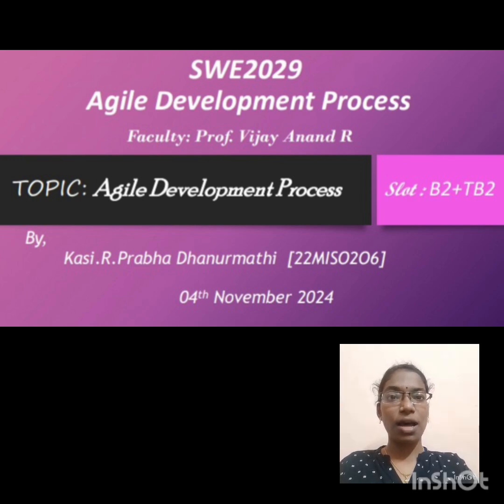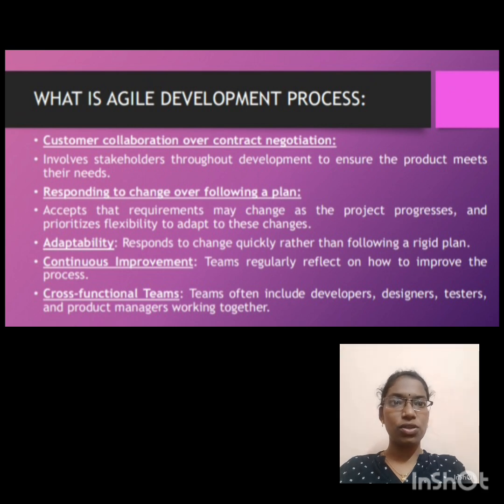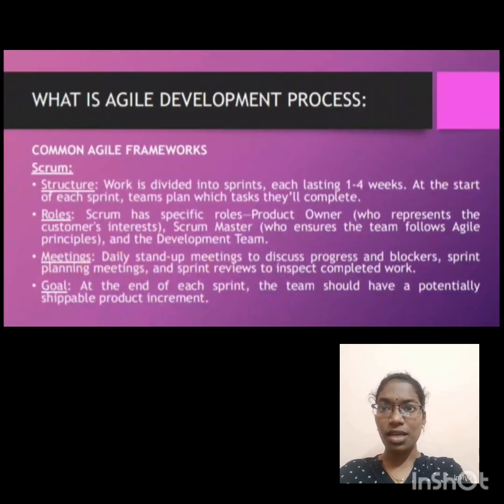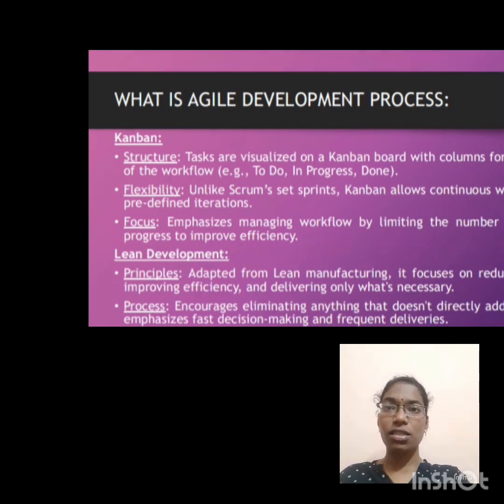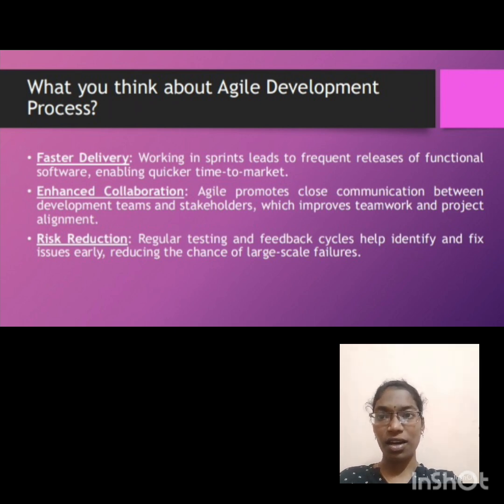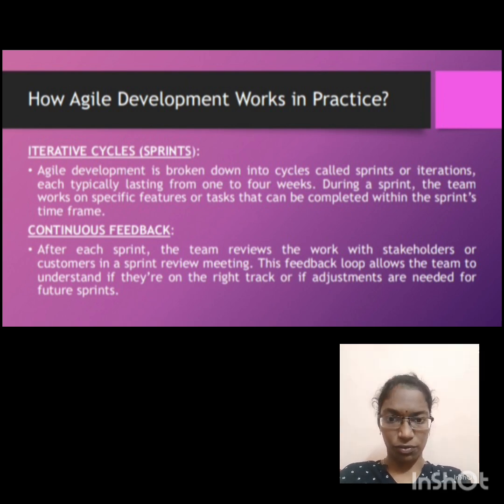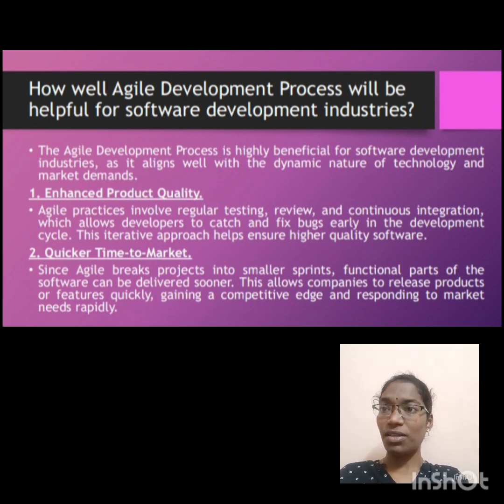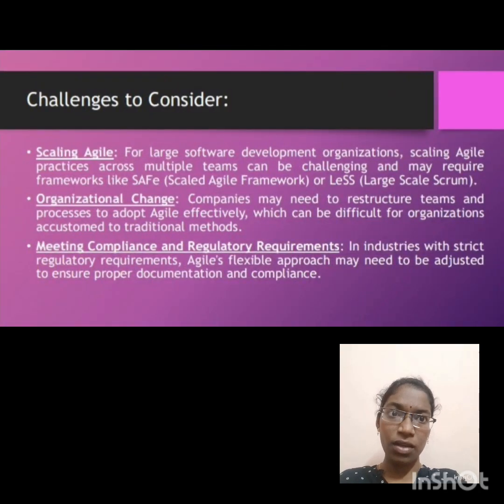Agile Development Process